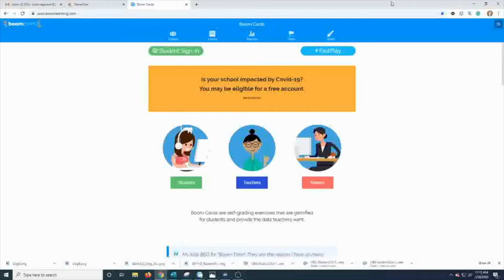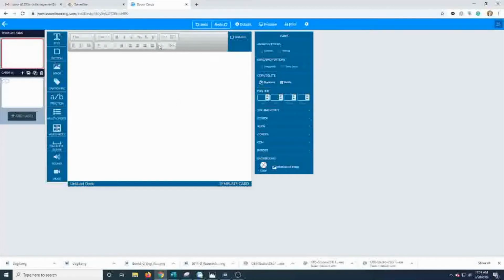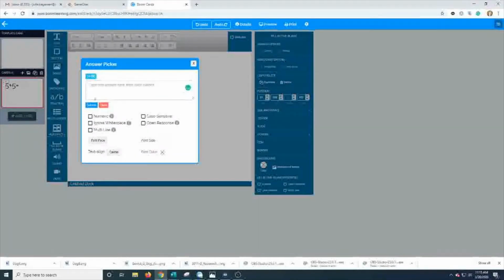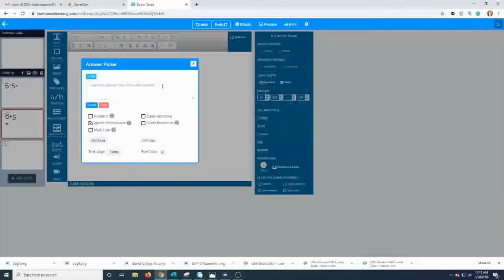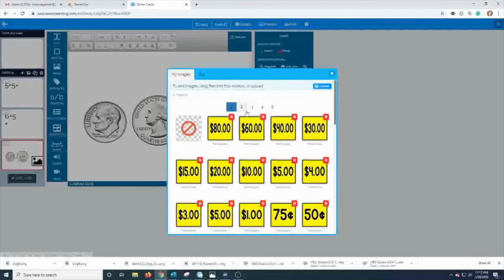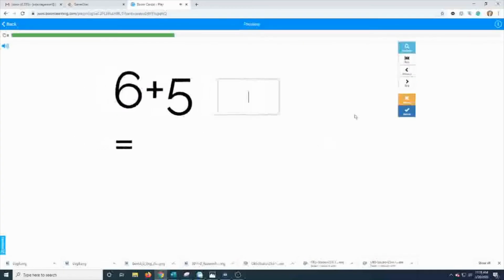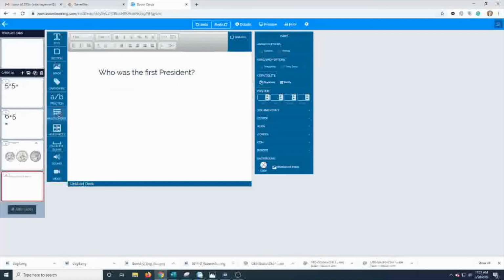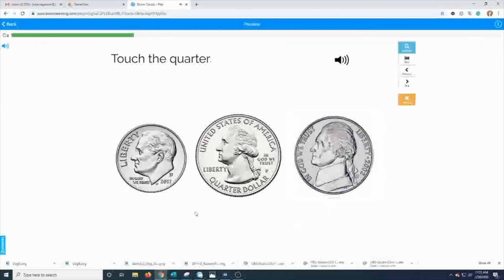Boom Learning tutorial for creating distance learning online lessons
This is a simple introduction to the Boom Learning program.